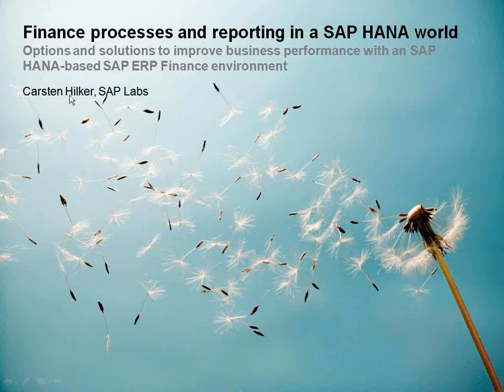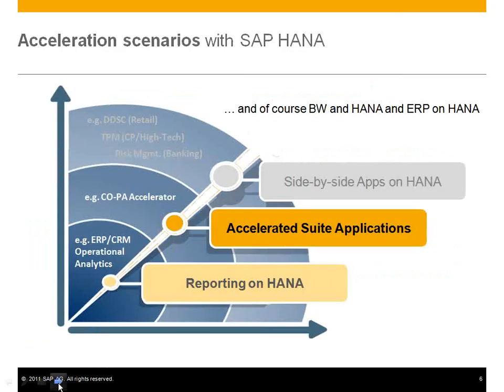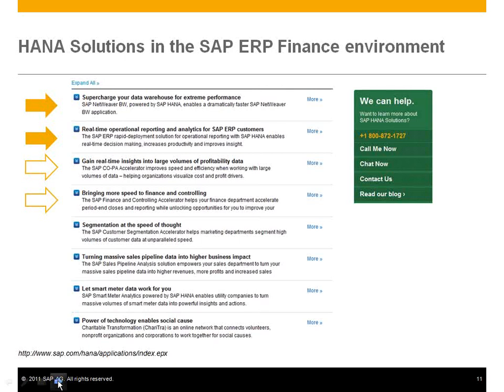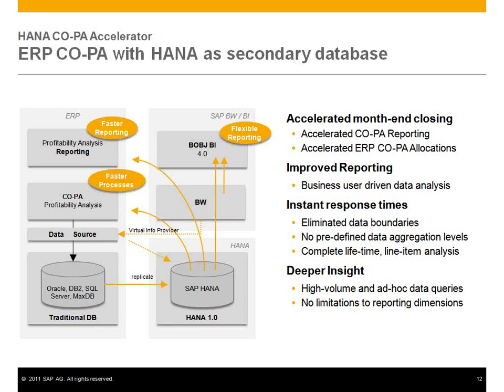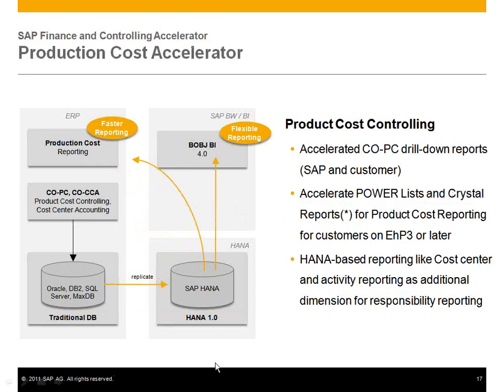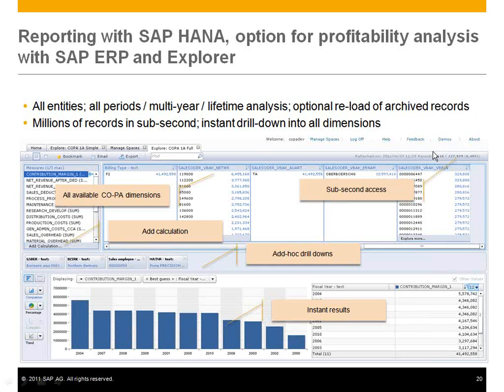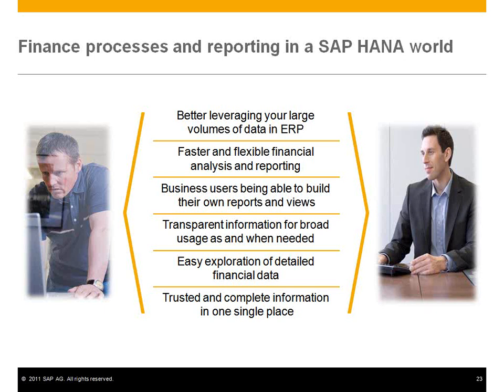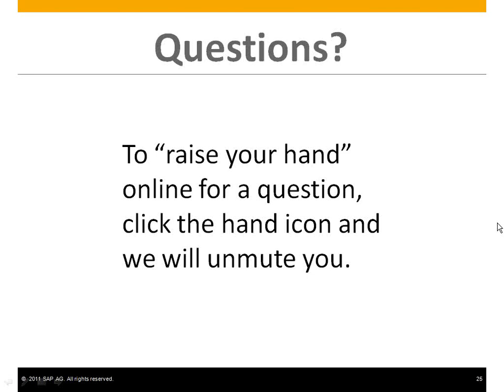Finance process and reporting in an SAP HANA world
Options and solutions to improve business performance with an SAP HANA-based SAP ERP Finance environment.

Speaker: Carsten Hilker, SAP Labs